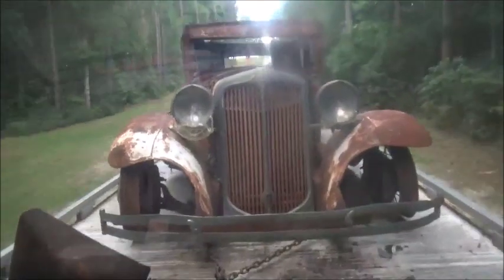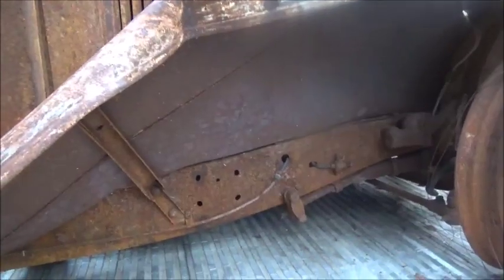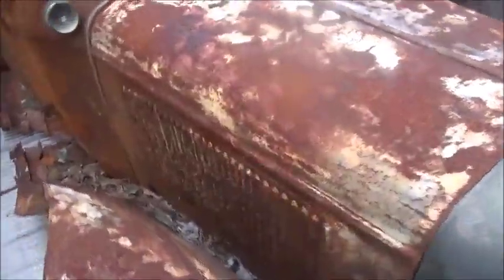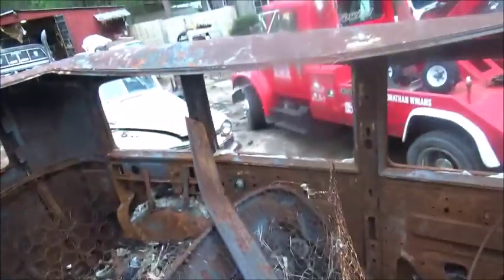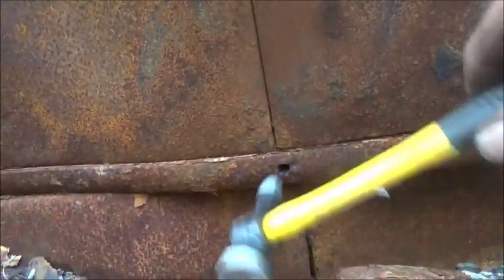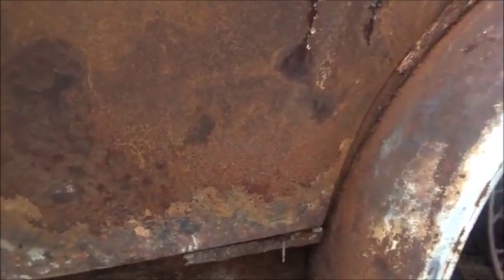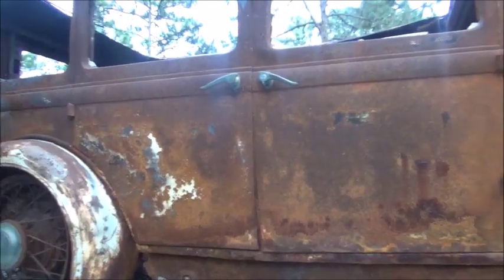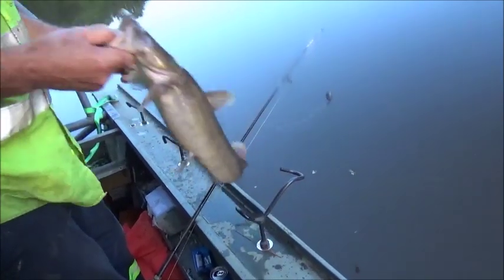EARLY 30'S CHRYSLER SEDAN BURNT BUT RESCUED